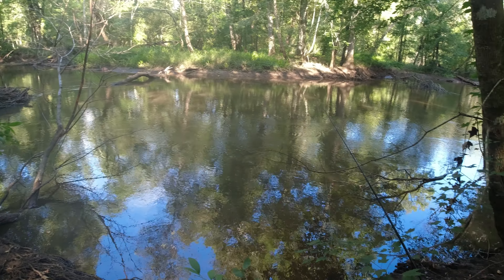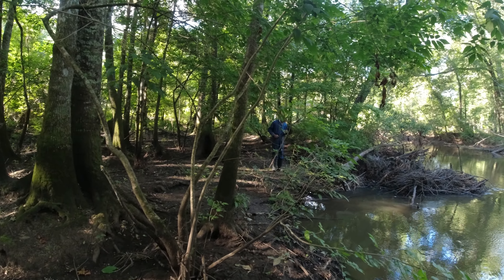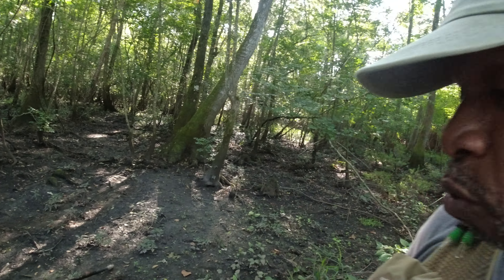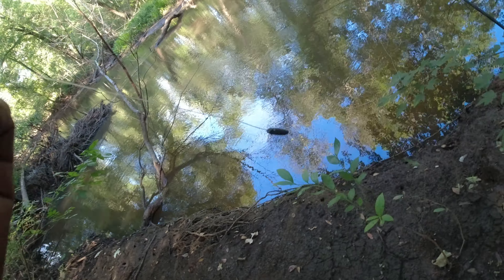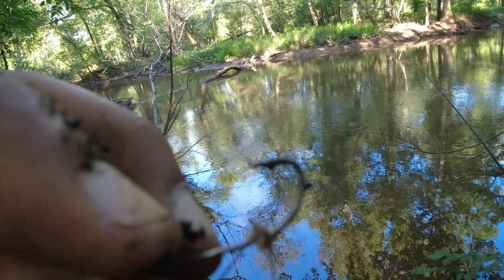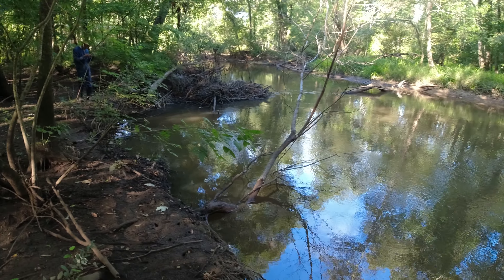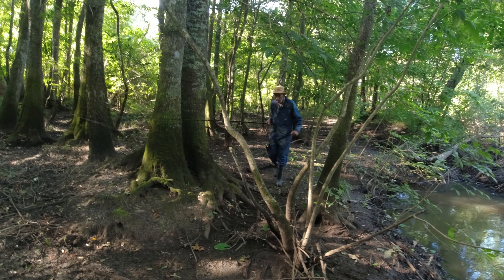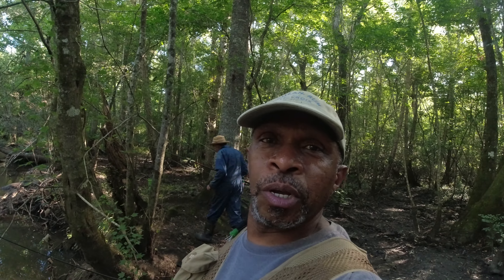K.T. & Mr.CHEEKS FISHING TV LIVE IN LEESBURG, GEORGIA!!!!!!!!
LEESBURG, GEORGIA LIVE ON MUCKALEE CREEK JULY 30,2022 K.T & Mr.Cheeks aka OG TRIPLE OG FISHING TV FAMILY FUN WE ALL WE GOT!